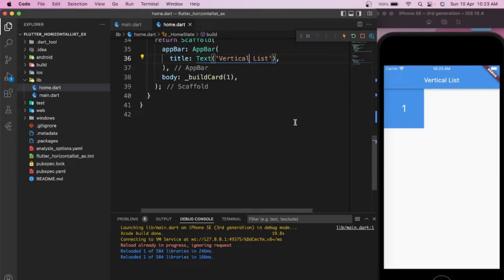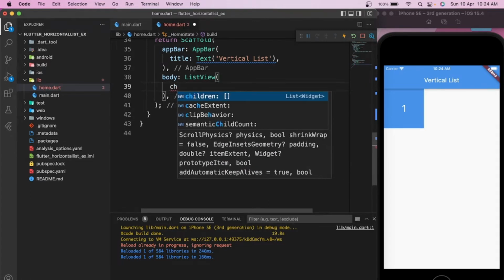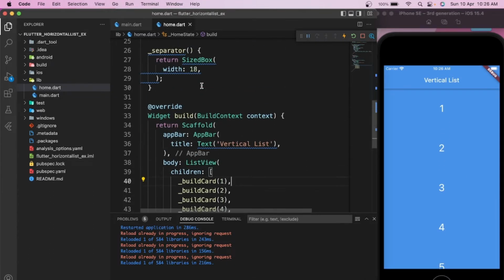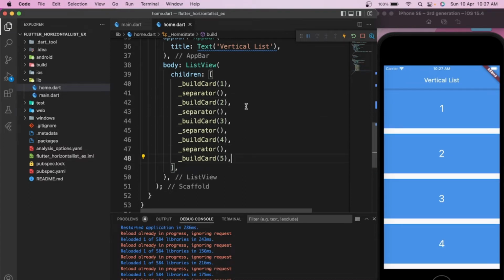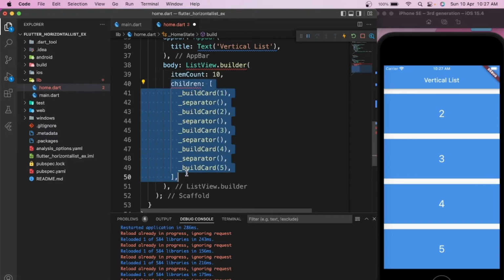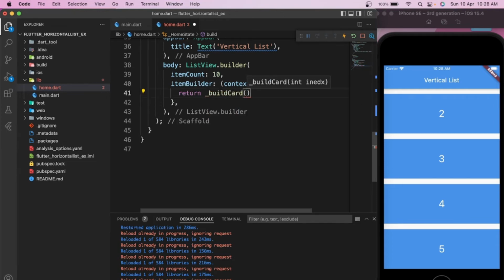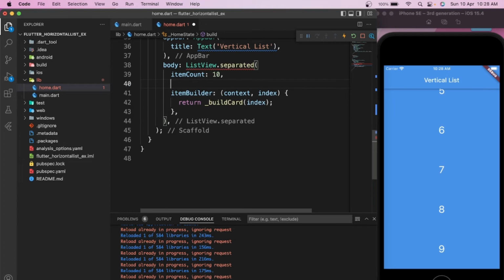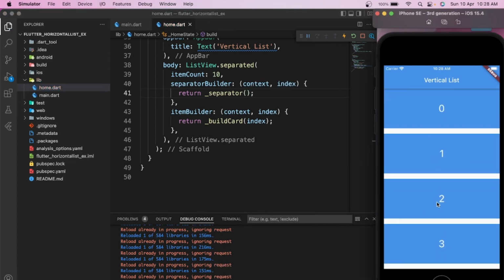Flutter tutorial - Vertical Listview, ListView Builder & ListView with Separator | Raj Jani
hey there in this Flutter tutorial video we are going to talk about how we can use list views in flutter. also we are going to implement listview with builder and separator.